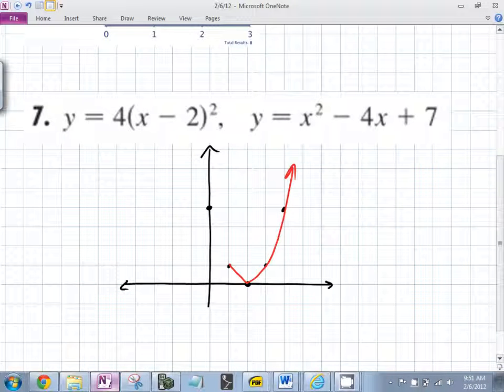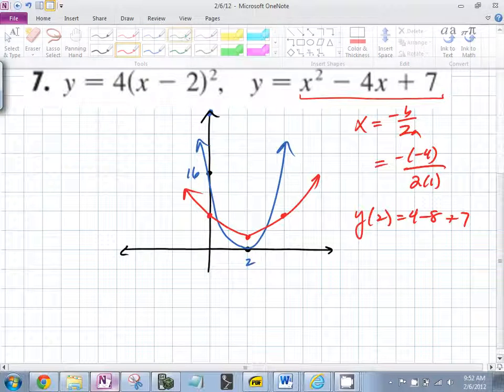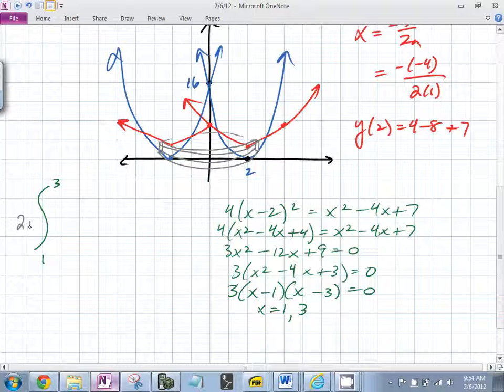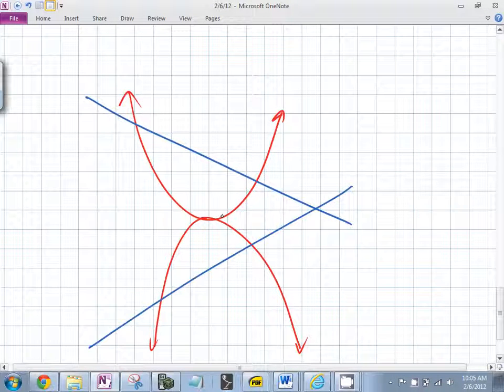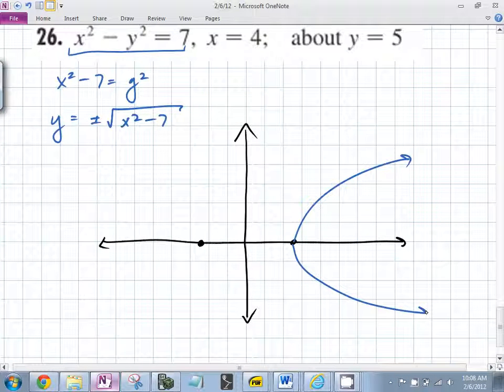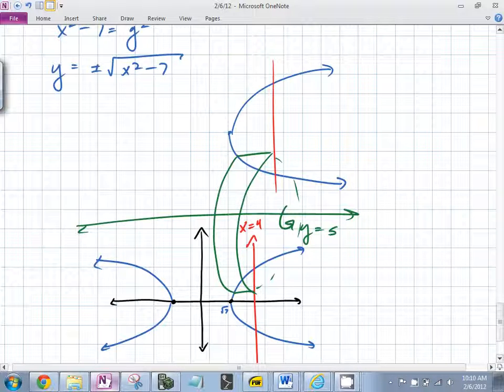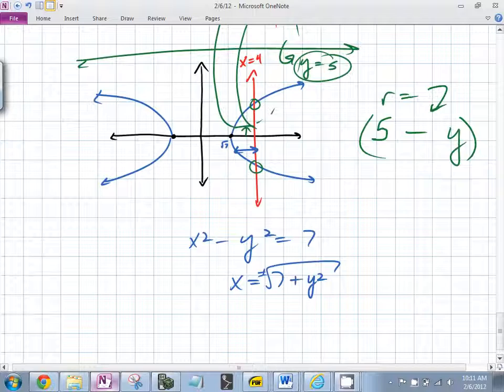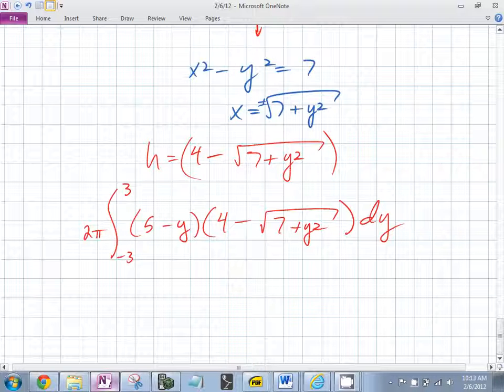B Block - AP Calculus AB - 2/6/12